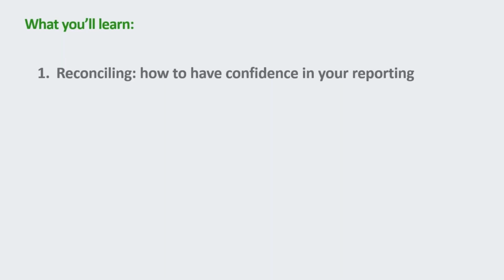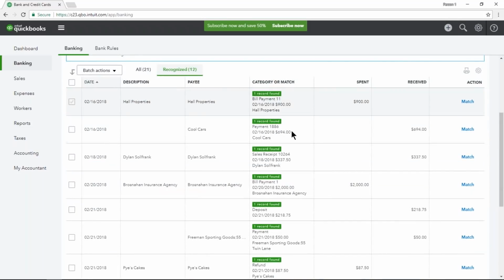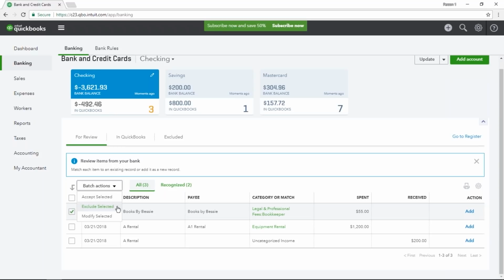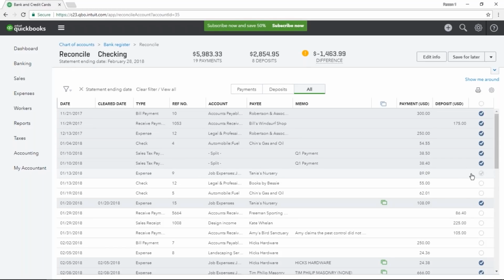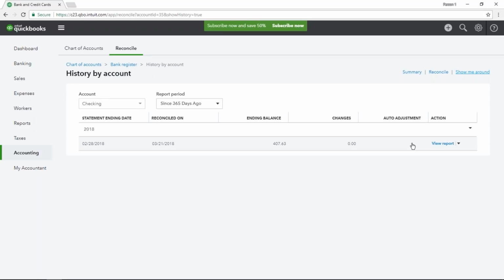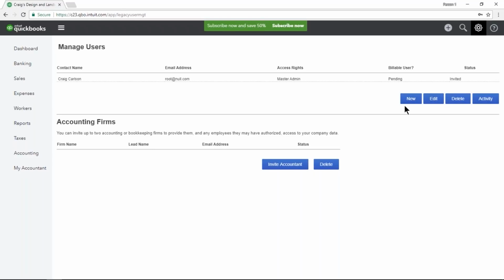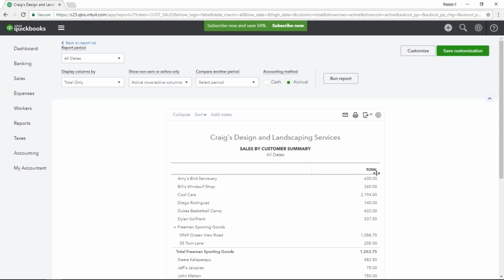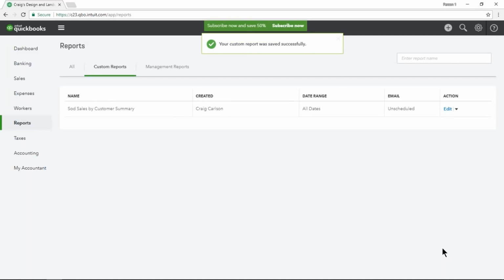Master Accounting: Reconcile Accounts & Reports Like A Pro | QuickBooks Training Webinars 2018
Learn how to:
•   Reconcile your accounts to make sure your reports are correct
•   Give your employees and accountant access to your books
•   Close your books with confidence
•   Customize your reports
•   Create professional management report packages
•   Email reports to yourself on a set schedule